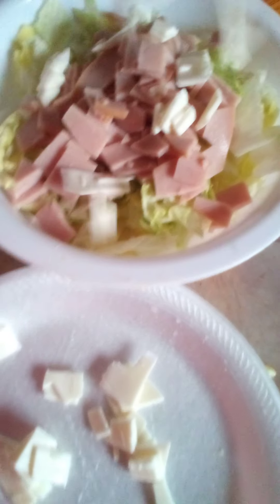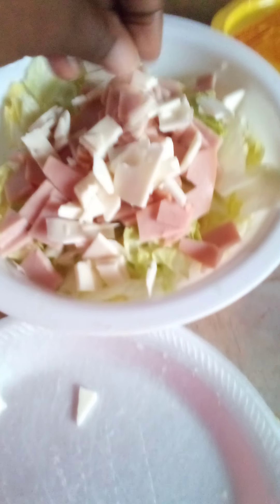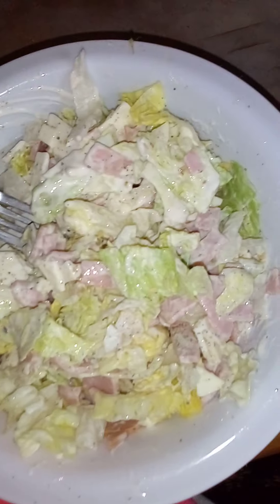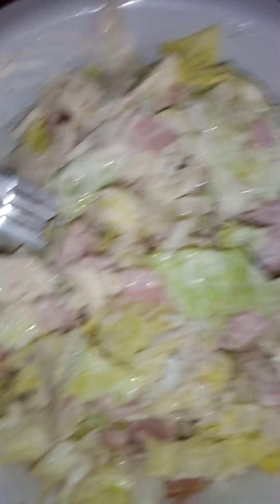Make a salad with me !!!